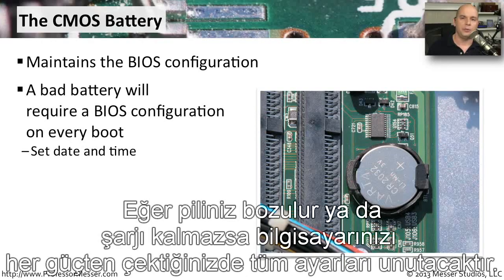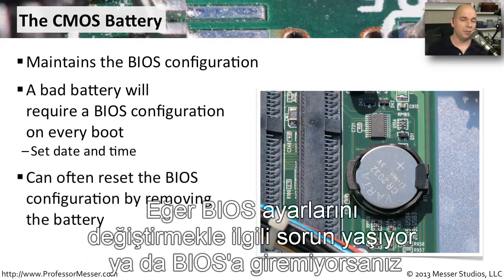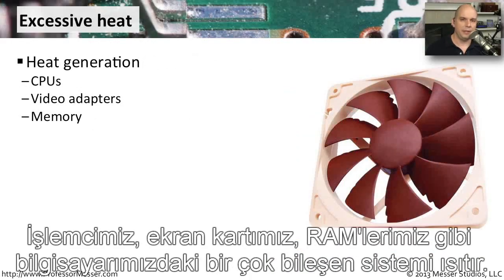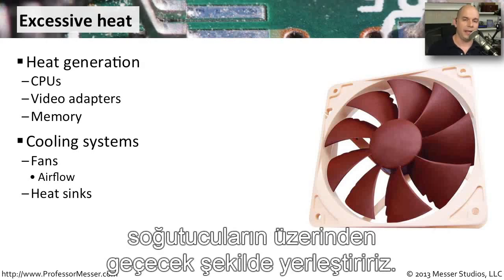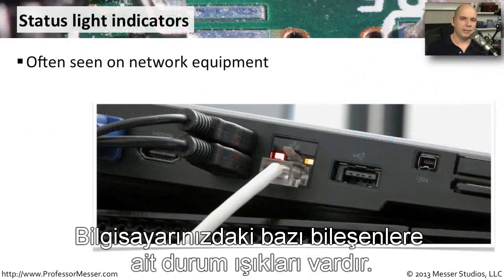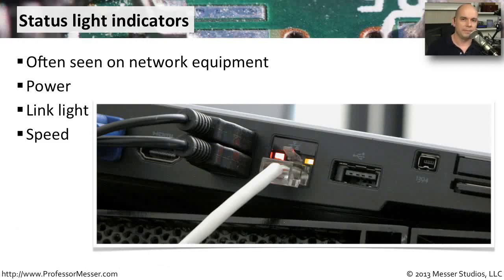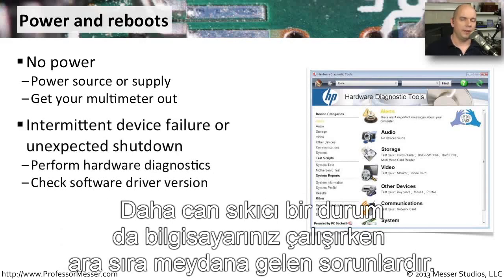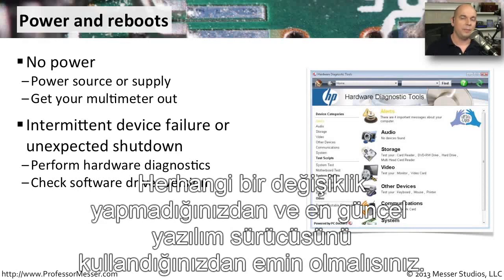•Troubleshooting Common Hardware Problems